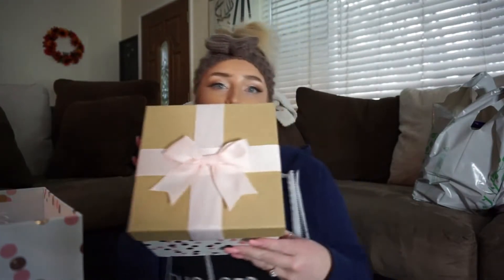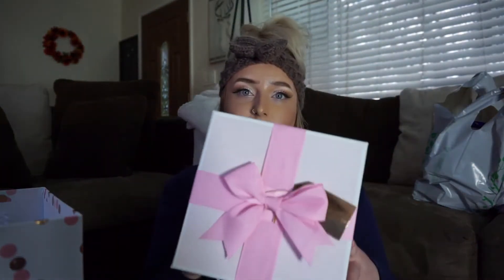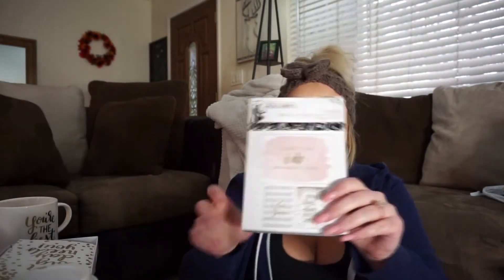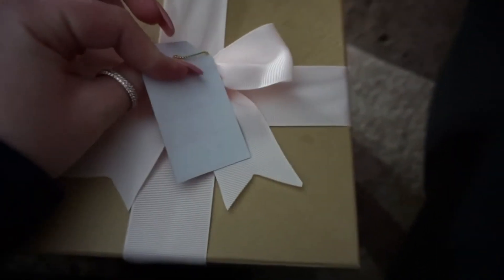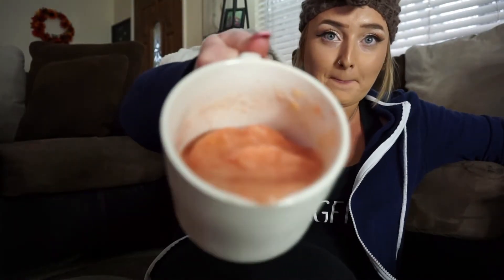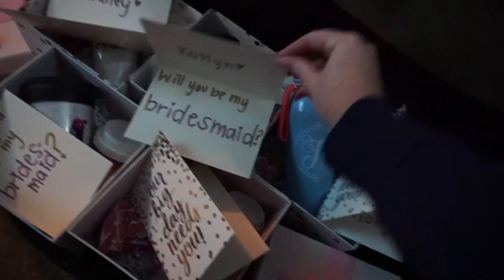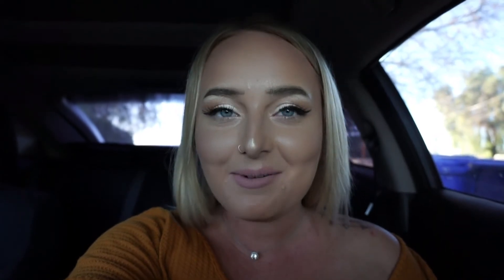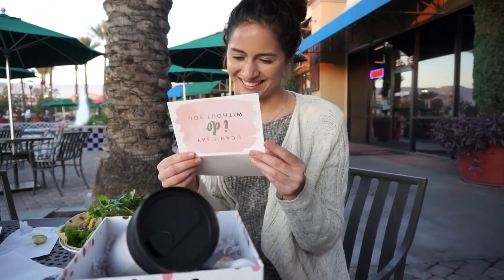MY BRIDESMAIDS PROPOSAL!!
Insta: Queenbbeautyy or breannalove